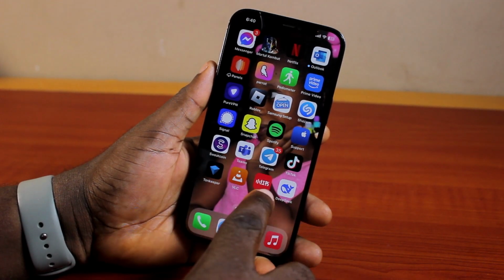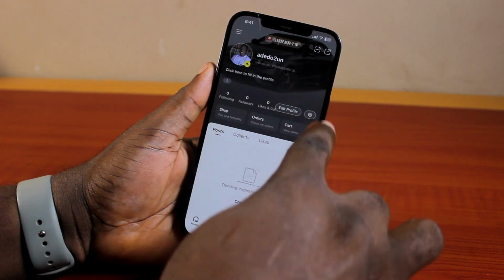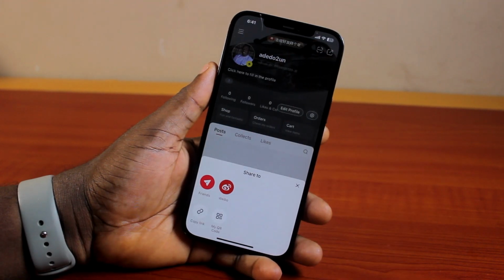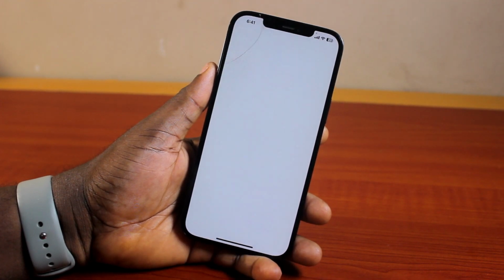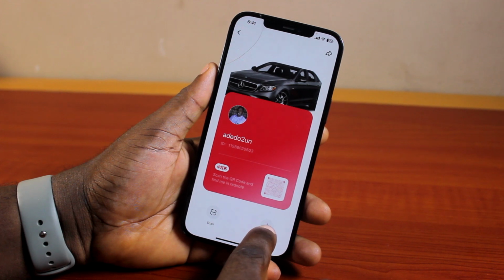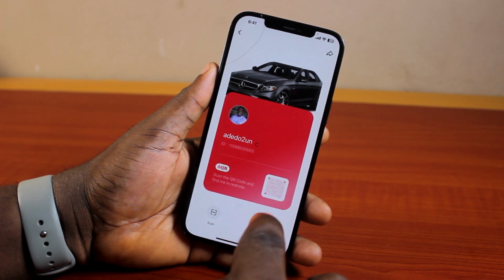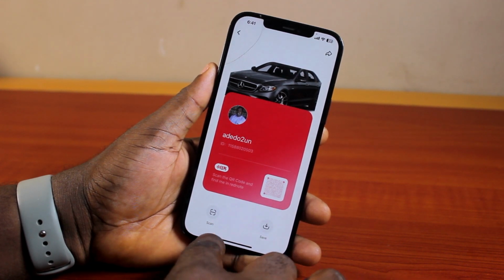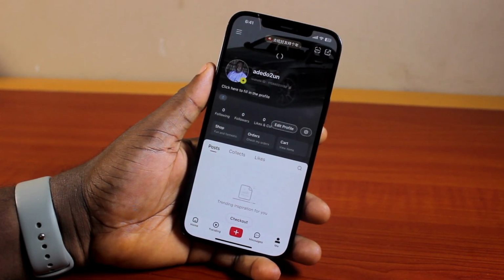How to Share Rednote Account QR Code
In this video, you will learn how to save and share Rednote QR code on your account so that other Rednote users can scan the QR code and follow you on the platform.